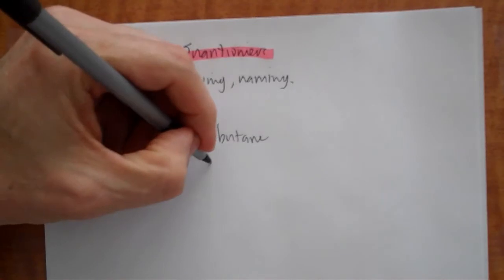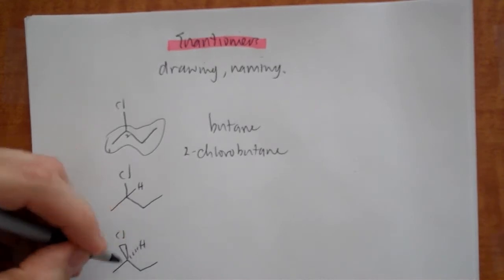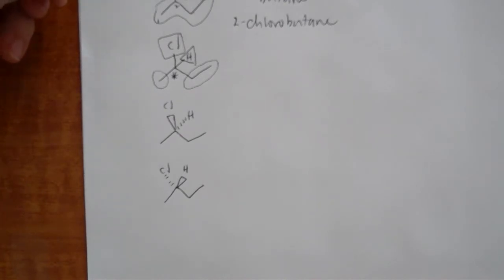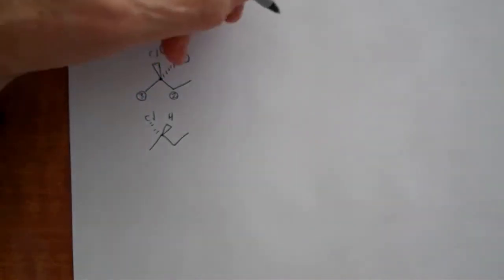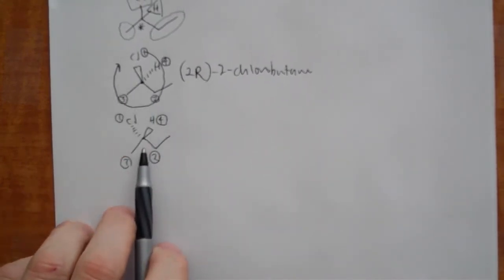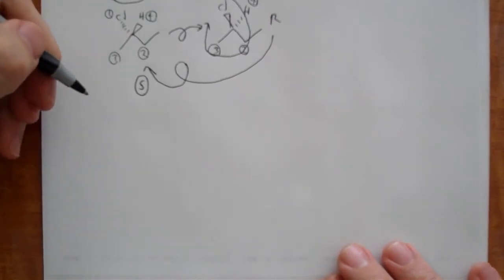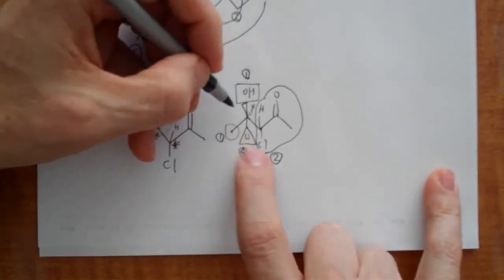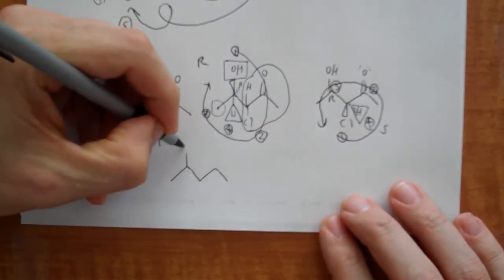2211 L09c enantiomers